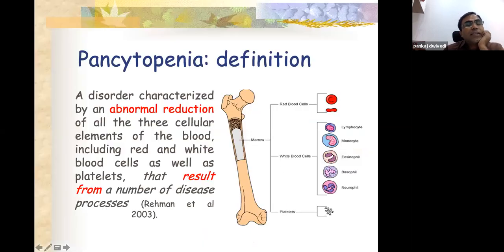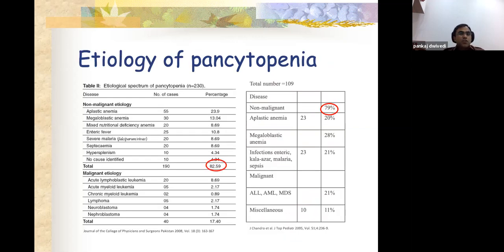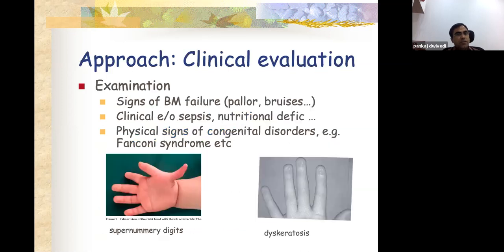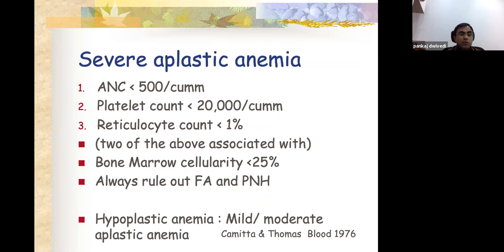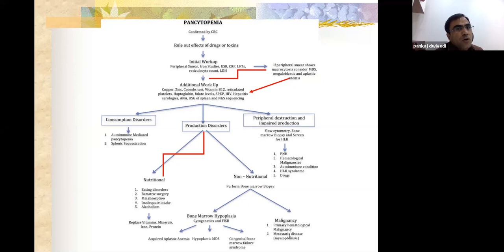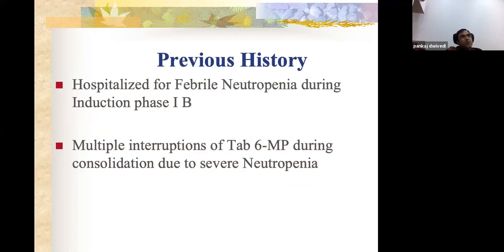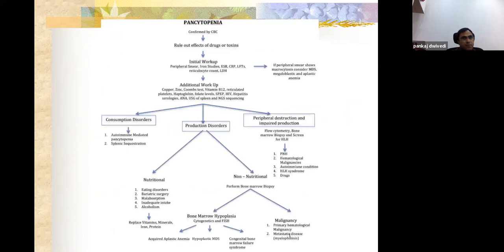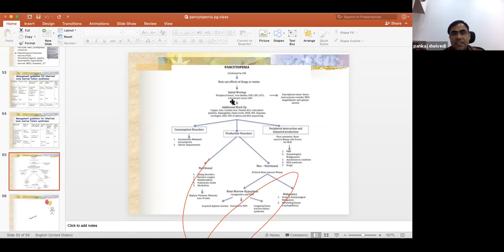Approach to Pancytopenia By Dr Pankaj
Pancytopenia evaluation